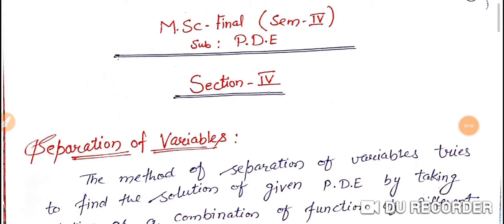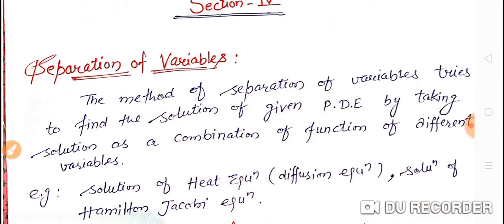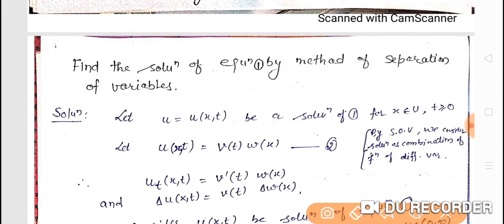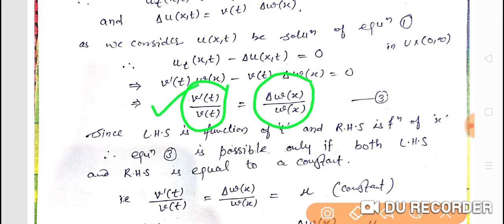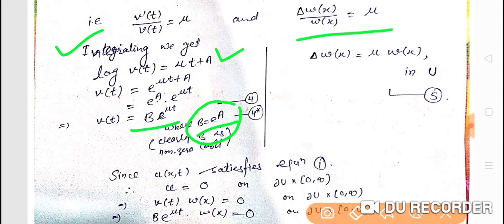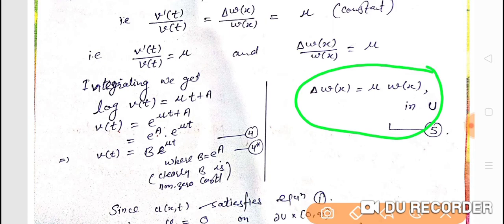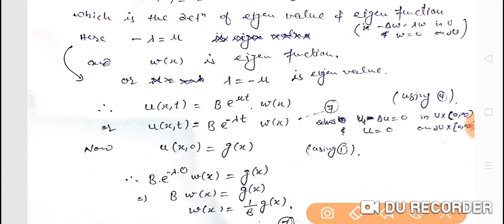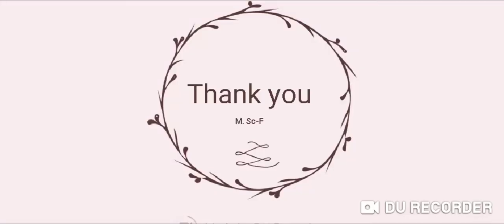Lec-34 PG (Separation of variables and solution of heat equation by S.O.V)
This lecture is having discussion of separation of variables method, definition of Eigen value and Eigen functions and solution of heat equation by separation of variables.